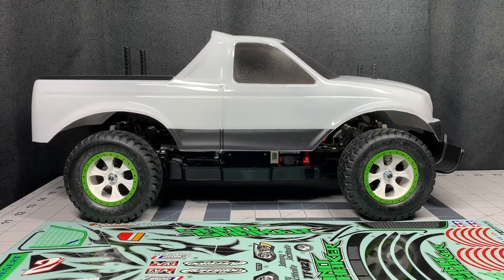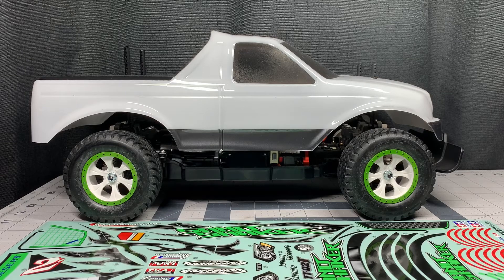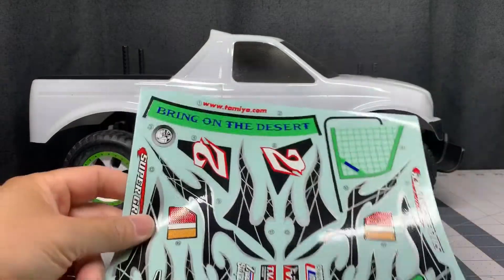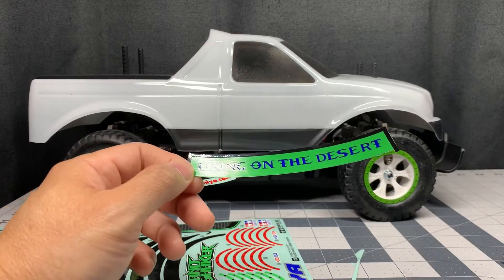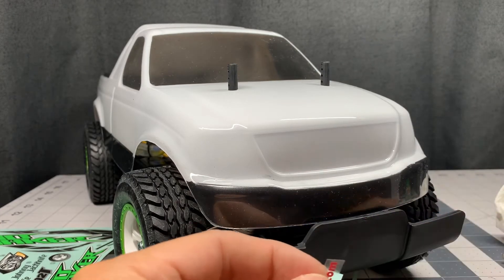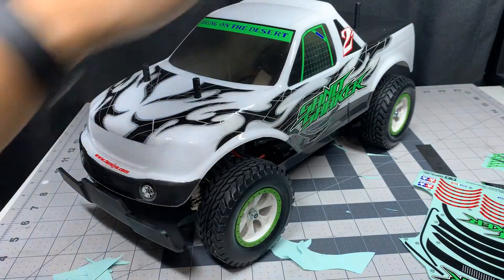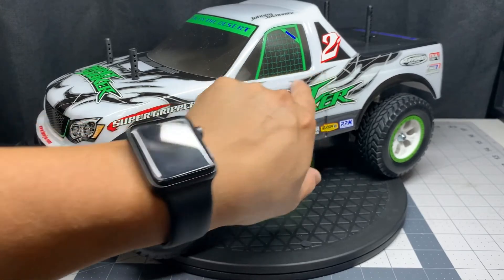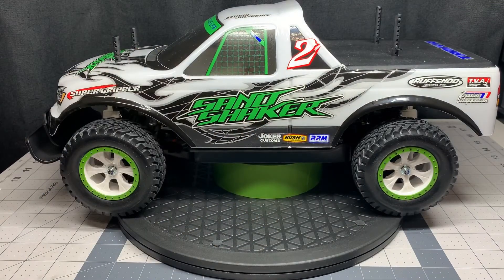How to Apply Decals on the Tamiya Sand Shaker TT-02T Body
In Part 10 of the Sand Shaker TT-02T Build Series, I lay down all of the decals for the truck and reveal it's final look.